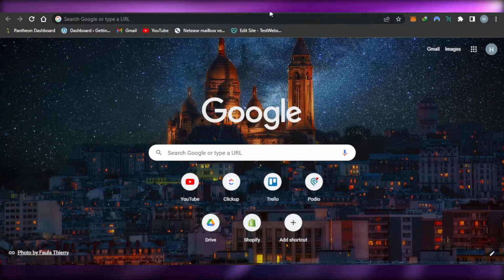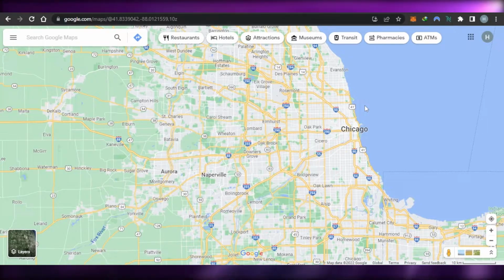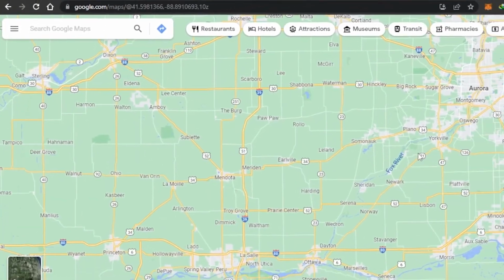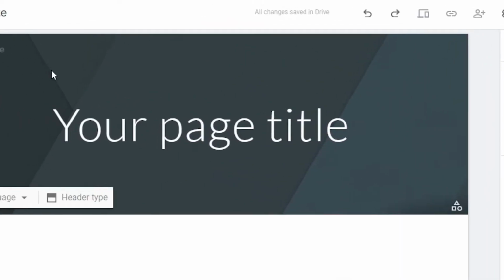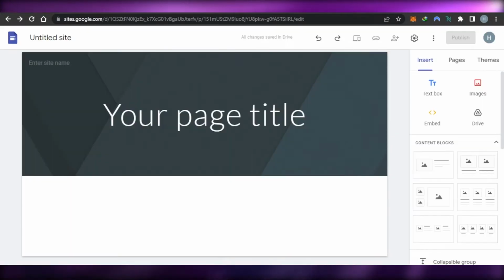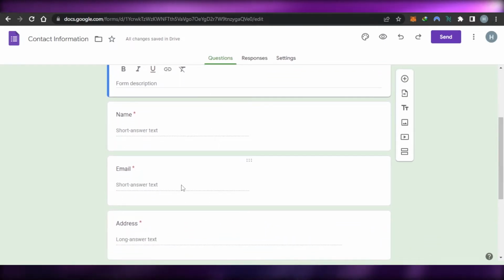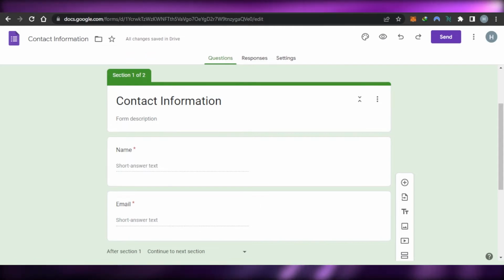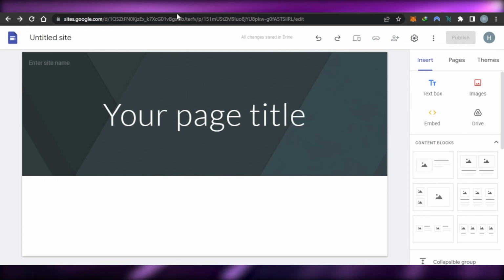How To Market Your Business On Google For FREE! - 2025 Tutorial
In this video I show you how to market your business on google for free. This is super easy to do and we will cover the whole process step by step in this helpful tutorial.